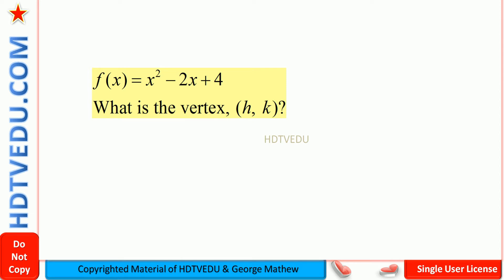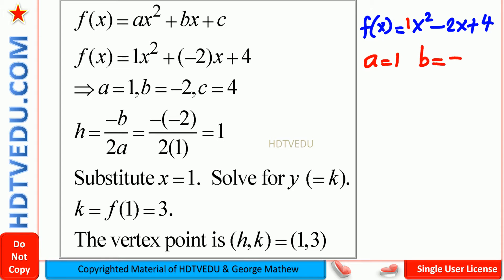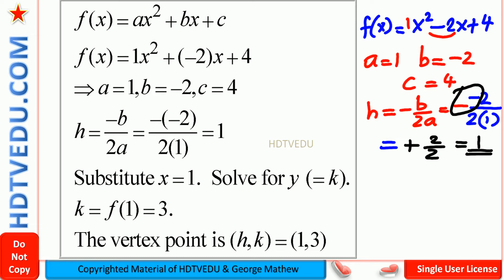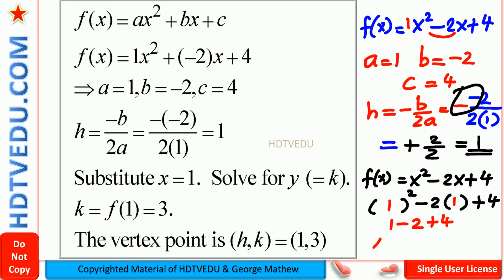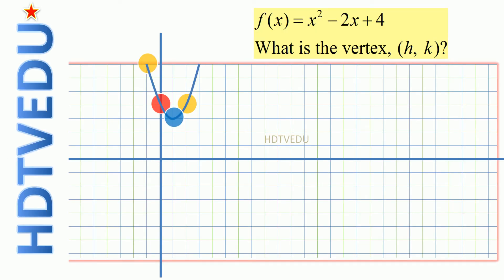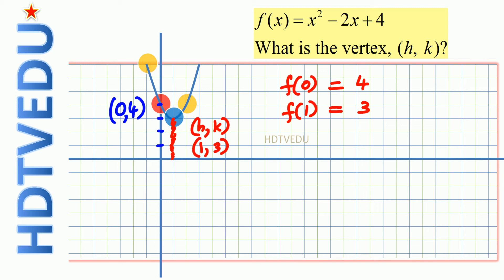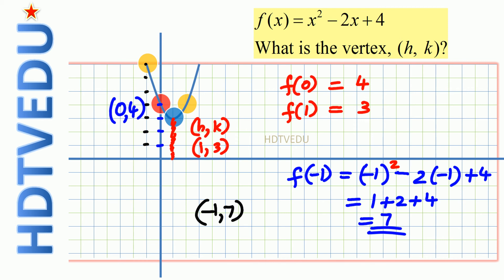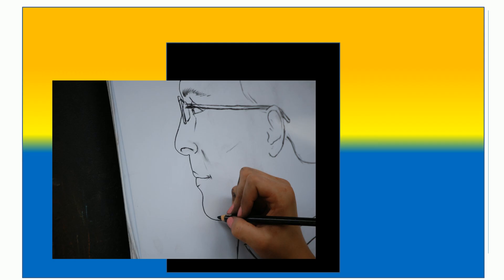2 of 10 | Quadratic Functions Vertex | HDTVEDU | Math | Experience Success | 1797